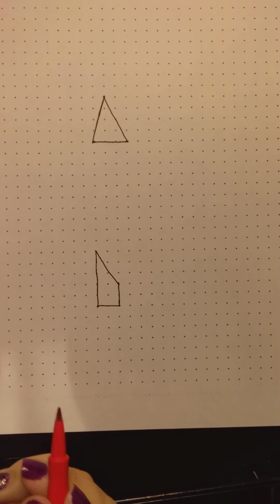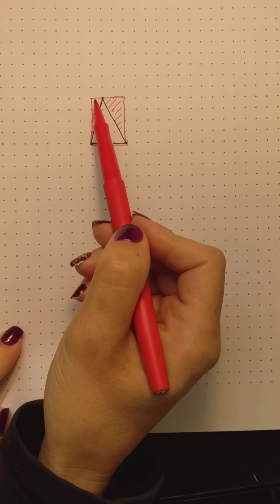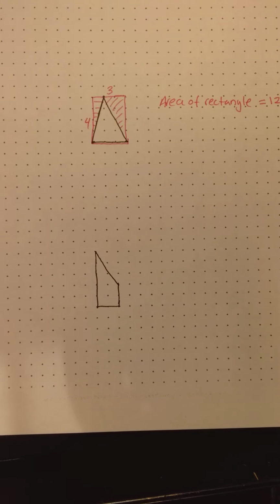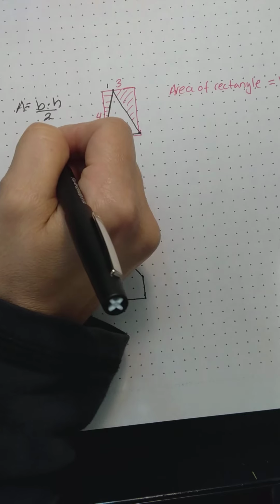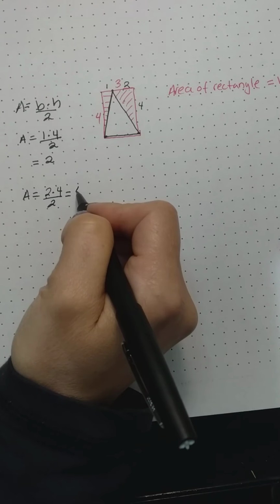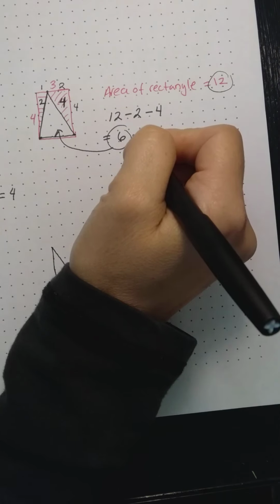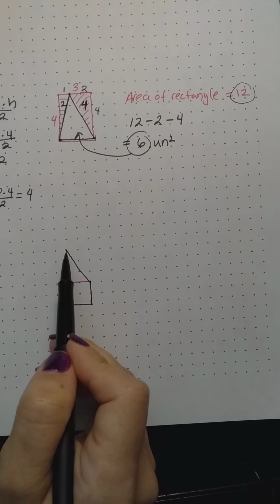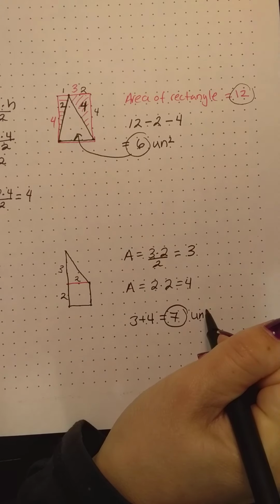Finding Areas of Irregular Figures on a Grid